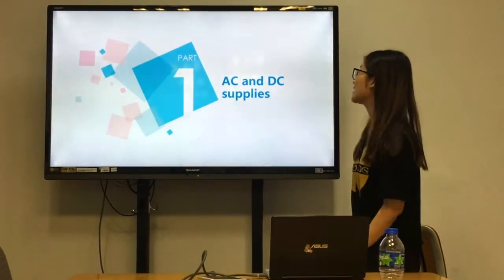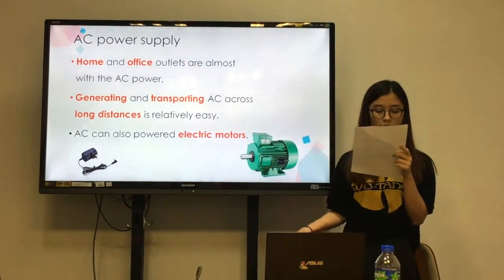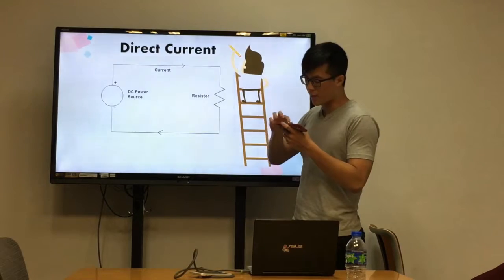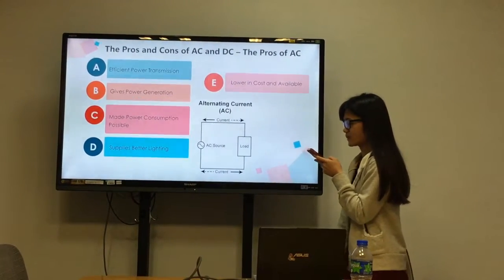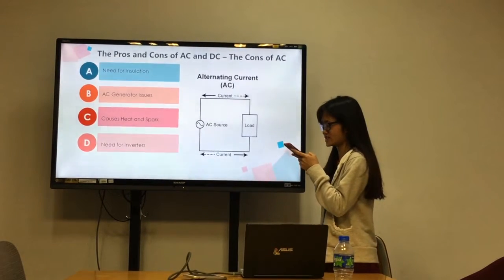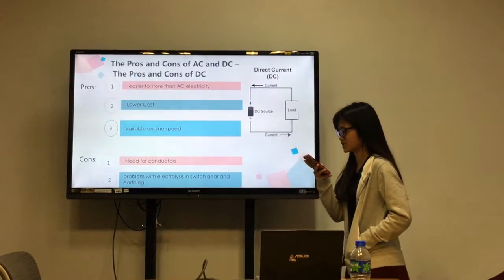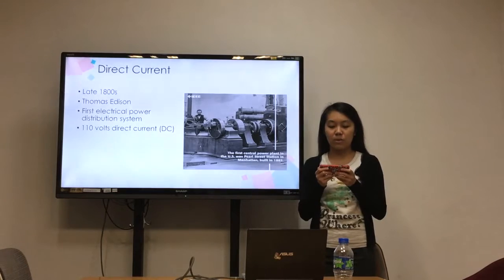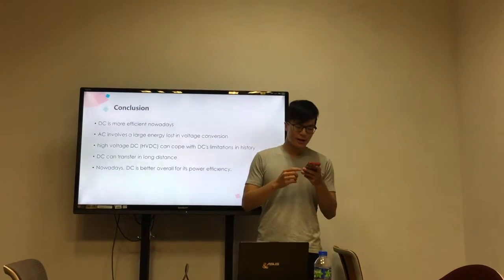ELEC111 group1 presentation